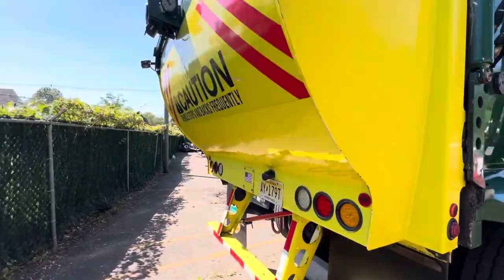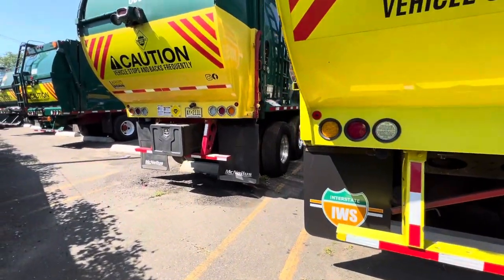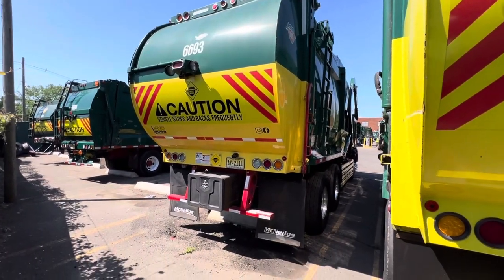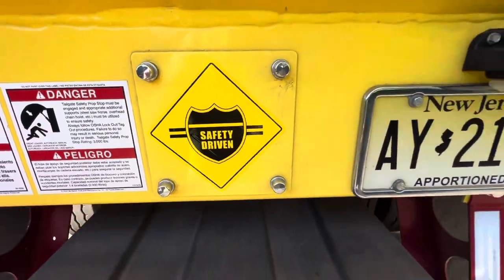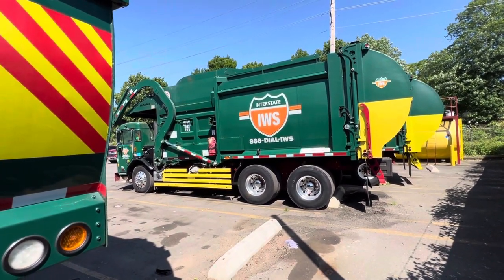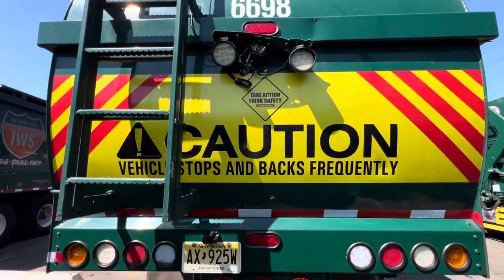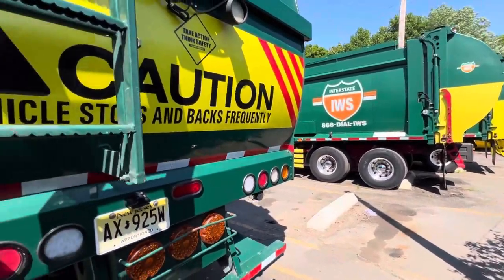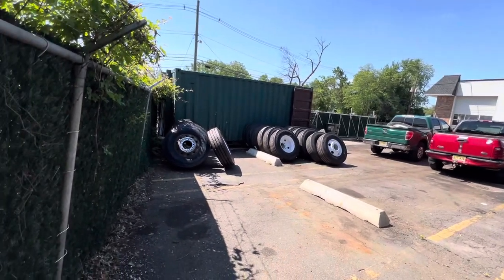Frontloader Friday!!!!😎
At the yard🚛